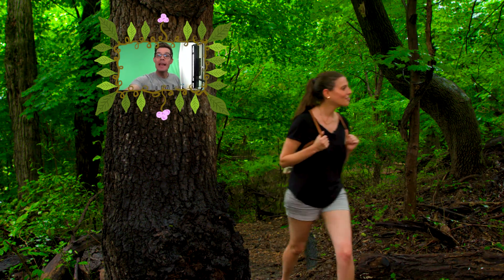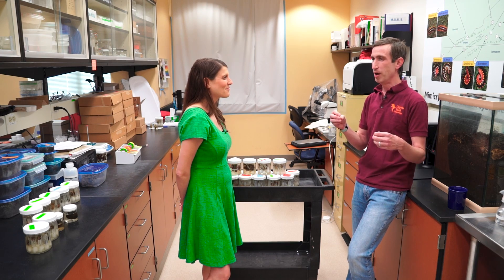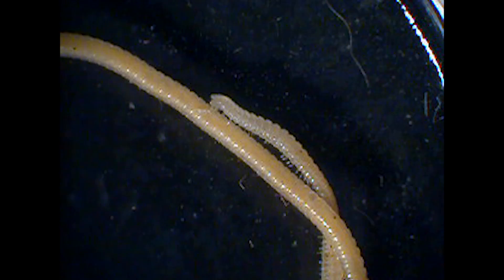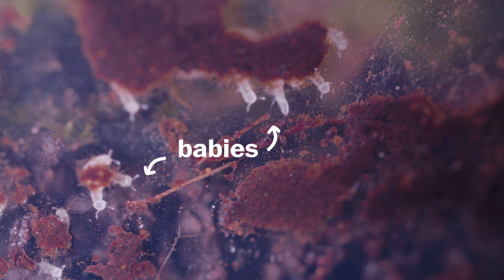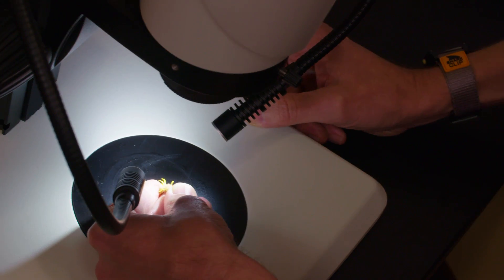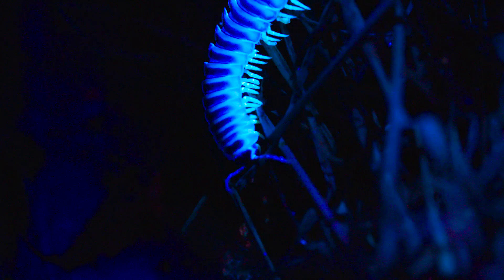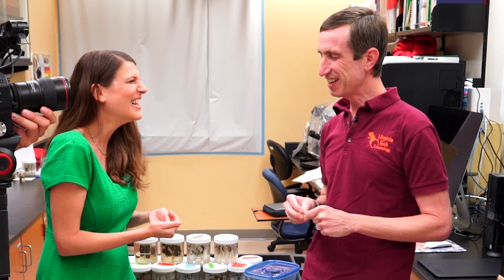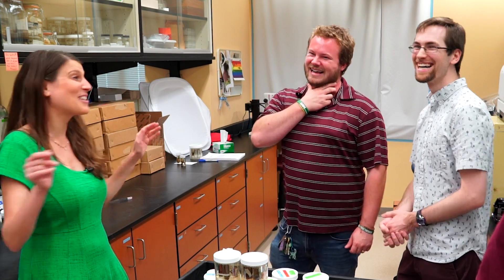Why do millipedes have so many legs?! (ft. Joe Hanson)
In which Joe Hanson from It's Okay To Be Smart asks, "How many legs is too many legs?" and Anna explores the weird world of millipedes—from bioluminescence to poisonous gas.

Many thanks to Joe Hanson for asking this question!

Do you have a science question? Let me know! I’d love to answer it in a future video.